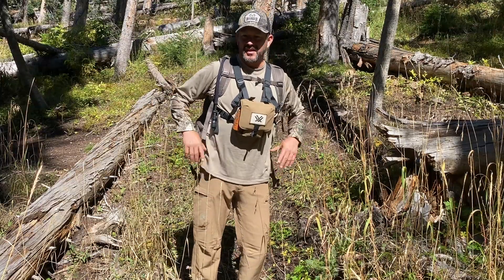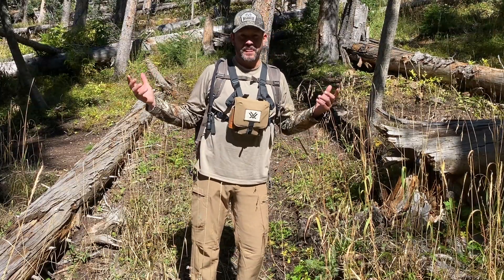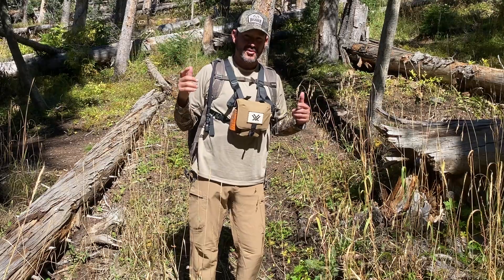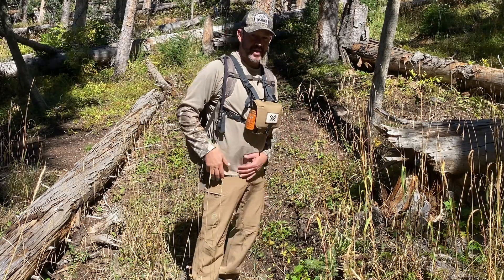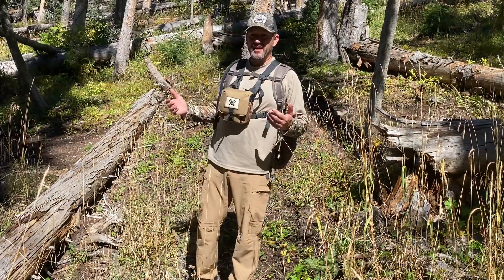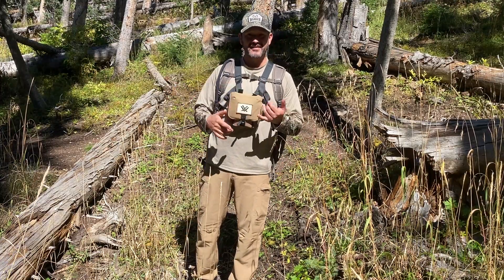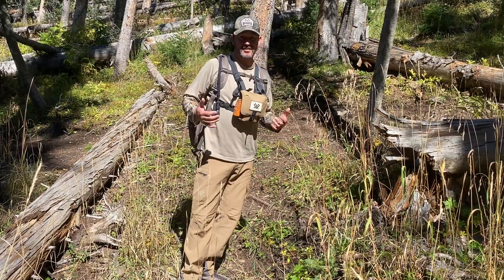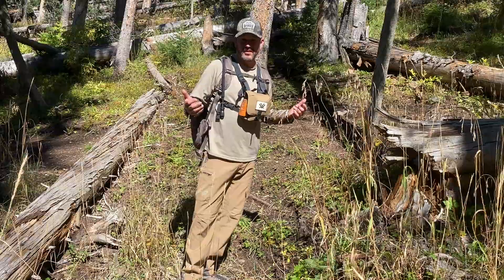Magellan outdoors PRO mens Track Pant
I used these Magellan Pro track pants for elk hunting in CO this past week. WOW what a pant. Great for morning hunts when its chilly and later in the day when its hot. Great for both. Loved them. Great value.